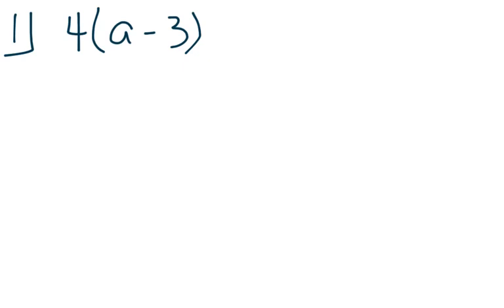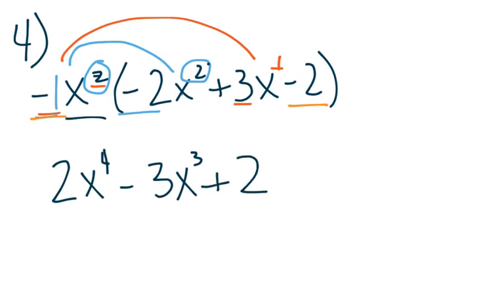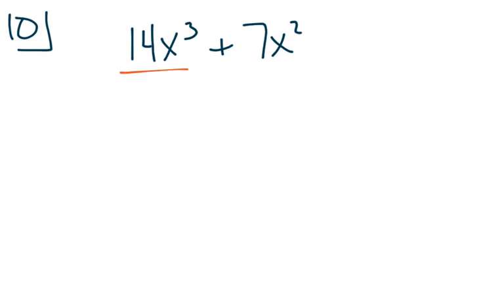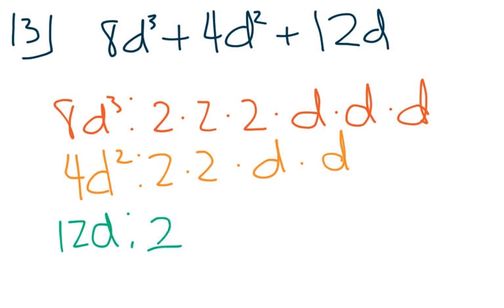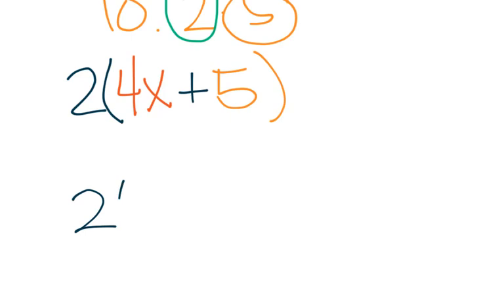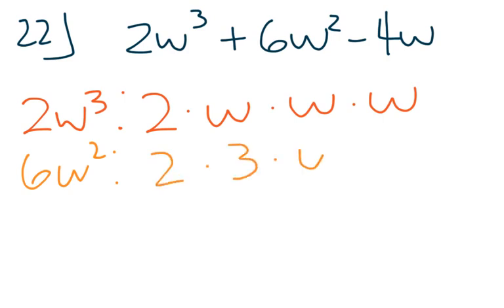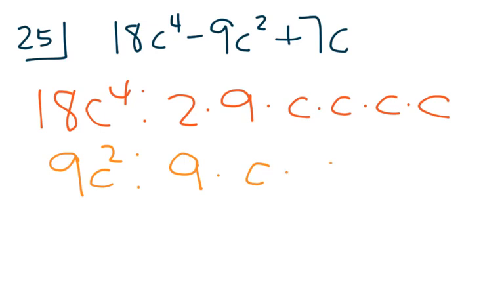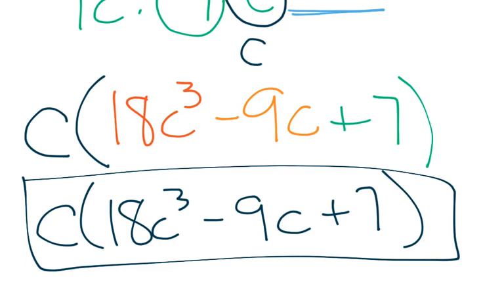8-2 Multiplying and Factoring